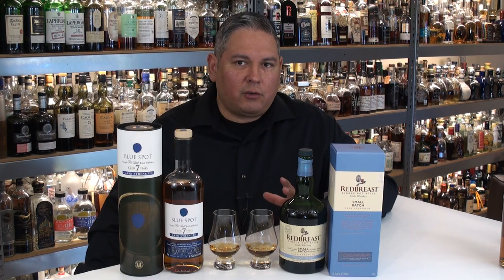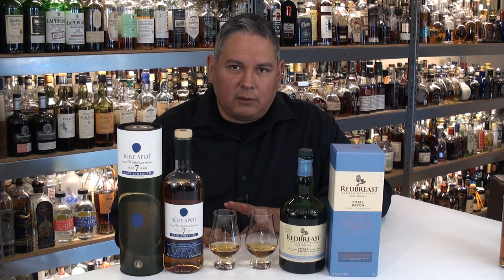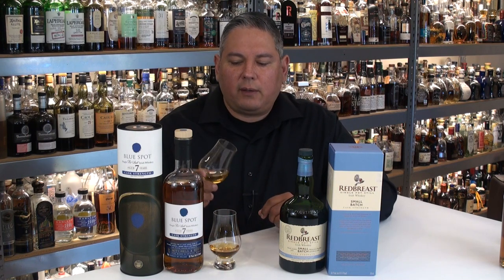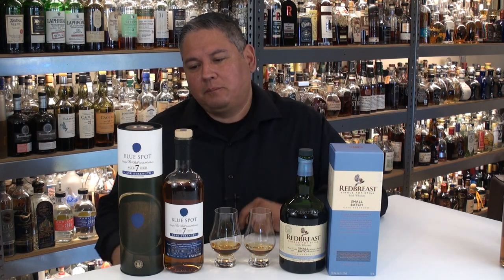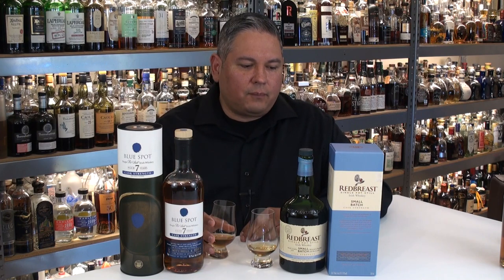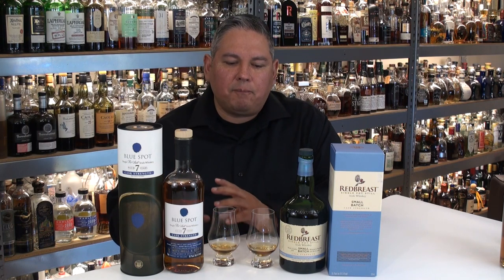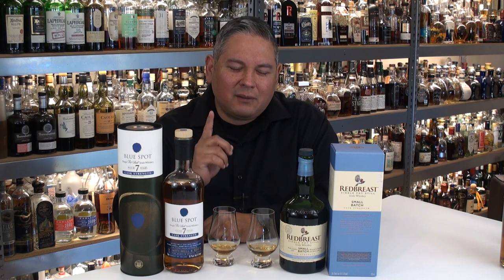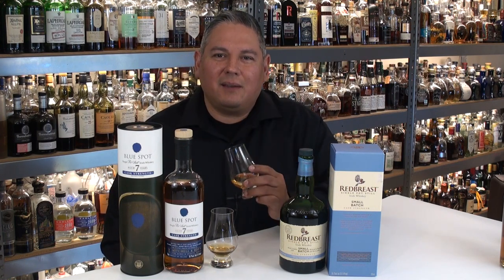Redbreast Small Batch Cask Strength & Blue Spot Irish Whiskey Reviewed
These two small batch copper pot distilled beauties hit the shelves in my area yesterday (2/3/2021). I and many others had been anticipating these for some time, so I decided to shoot this video right away to give my viewers a quick “heads up” on them. As I do with all my videos, I’m launching it first on my Patreon channel but since this is an unscheduled/bonus video, there will only be a week between the two releases this time. To make up for that, I’m going to be including a surprise competitor at the end of the Patreon video, so if you’re able, join us over there to get the jump on cool releases like this and get some great tips and bonus videos along the way.  Now onto the Irish whiskies!

Blue Spot Cask Strength 7 Year Old Irish Whiskey (58.7% abv) does carry that  7-year age statement but is also reported to be made with whiskies ranging from 7-20 years old. Those whiskies were aged in a combination of ex-Bourbon, Oloroso sherry, and Madeira casks before being bottled without any chill filtration.

Redbreast Small Batch Cask Strength (58.7% abv) was exclusively released to the US market here in 2021. This follows the few (probably experimental) batches that released to a few select stores in 2020. It doesn’t carry an age statement, but those from last year were around 14 years old, so we can assume it contains that with a some slightly younger whiskies in it (probably down to 7 years old). All the whiskies were aged in a combination of ex-Bourbon and Spanish Sherry casks before being re-casked into Oloroso Sherry Butts to boost the sherry profile.

For 2021, my goal is to release a new video every 2 weeks (on Thursdays) on YouTube! I will be using my Patreon channel as a launch platform, so if you want to get a 2-week head start on seeing the reviews and hunting bottles, join us Of course, my Patrons also get that review add-free before the YouTube launch, access to the private review library, can message me directly, get bonus reviews, secret buying tips, and when I find special things to giveaway, I tend to just toss them into the Patreon winds. But regardless of where you’re watching, I want to thank all of my viewers! It’s that combination of my Patrons and the YouTube ad views that have allowed me to keep my independence and self-purchase the bottles I review. By doing so, I hope you feel safe in knowing you’re getting my 100% unbiased and honest opinions.

As of February 2021, my current bottle count is over 2,500. I am a Certified Specialist of Spirits and have also been accredited by the Tequila Regulatory Council (CRT). I've been actively collecting for more than two decades and what started as a small basic home bar has transformed (with the help and understanding of my wonderful wife) into this collection and career. Given my knowledge and high standards, you know I’m working hard with my team to give you some amazing releases! Cheers!